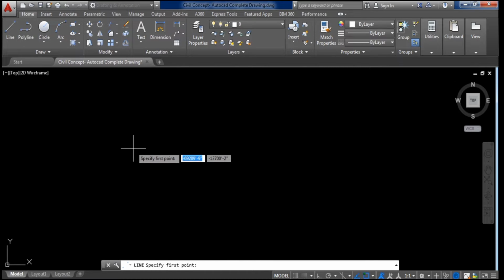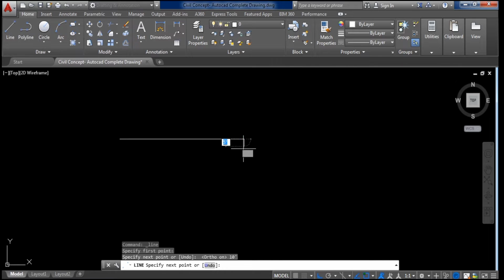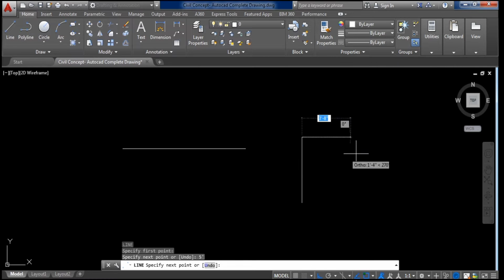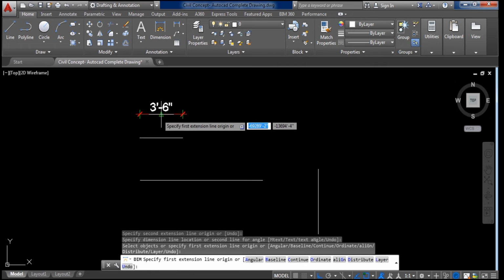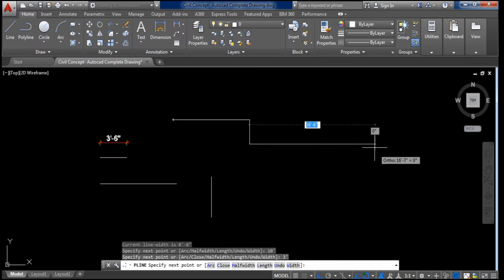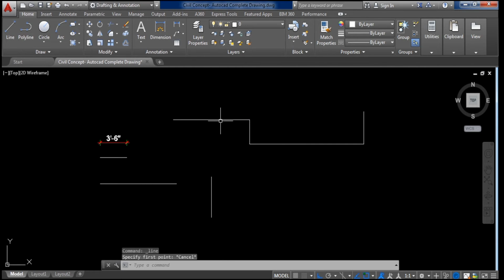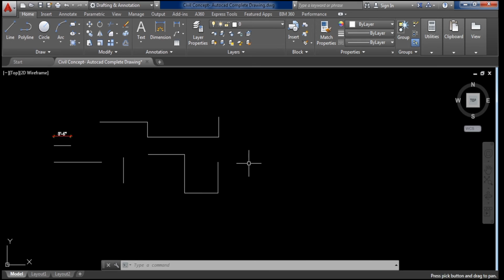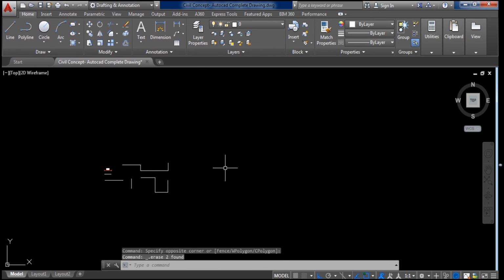Line, Polyline, Construction Line (Video-8) | Complete autocad tutorial for Civil Engineers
Civil Concept